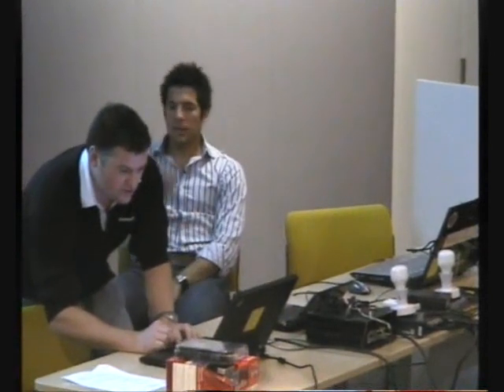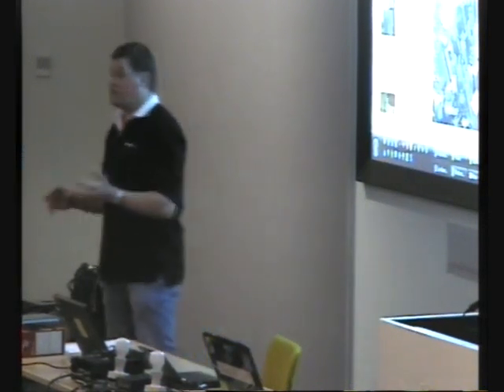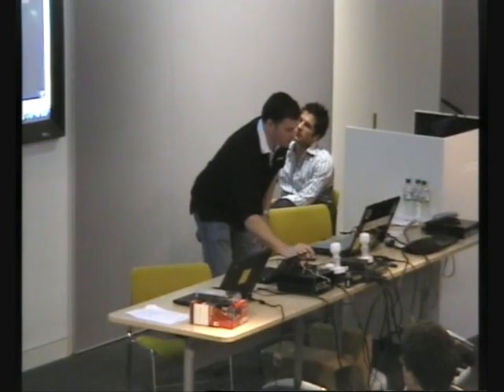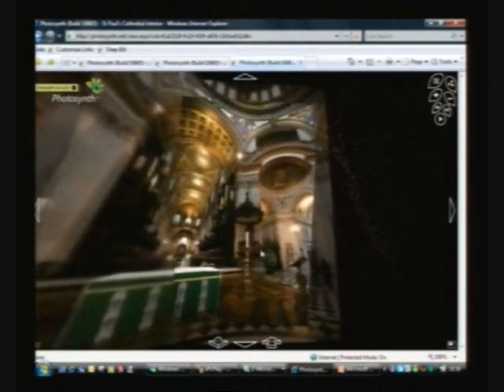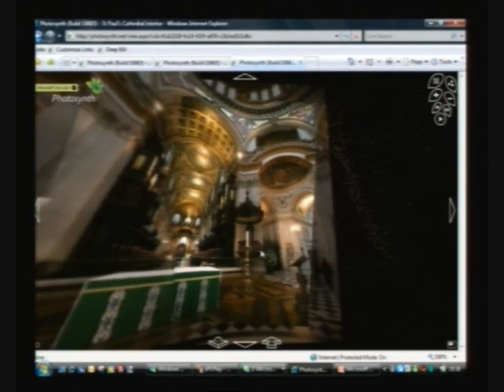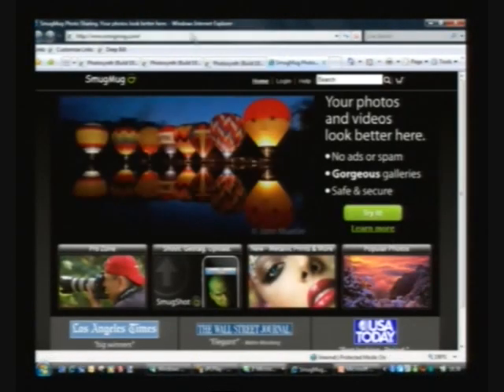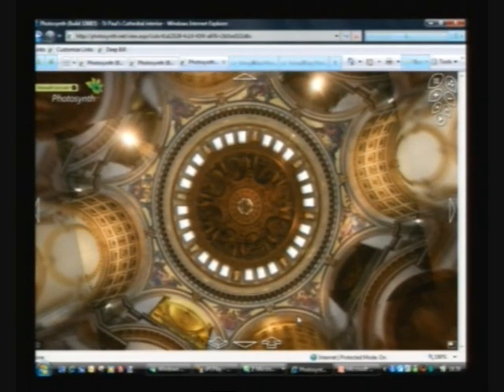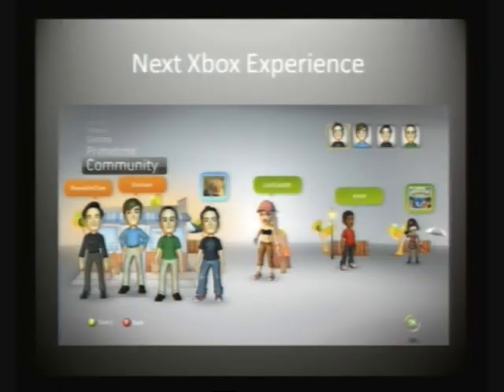After Hours 2: Photosynth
A play with photosynth including speech control - note not everything works first time!